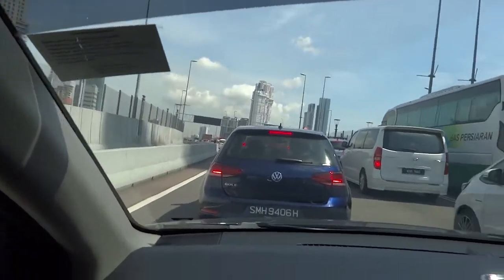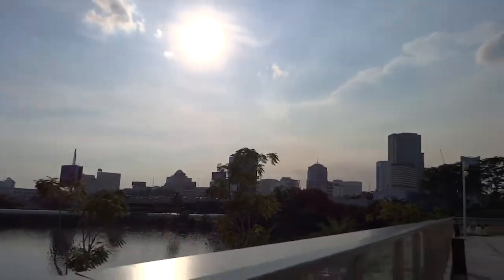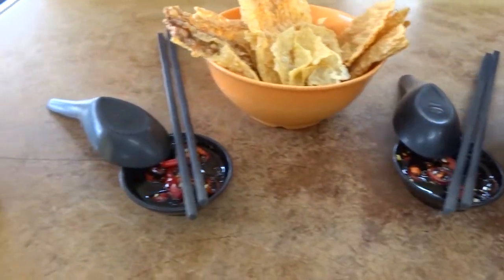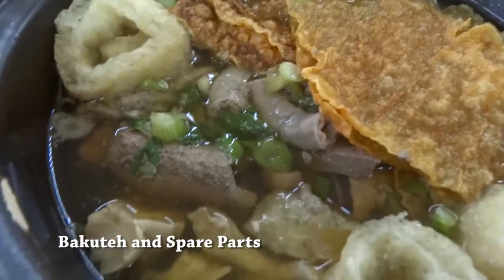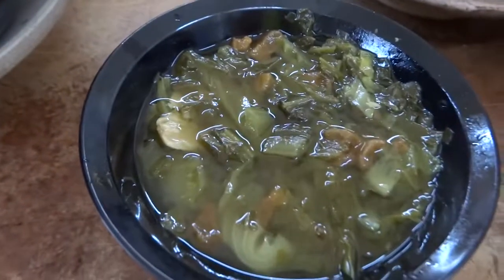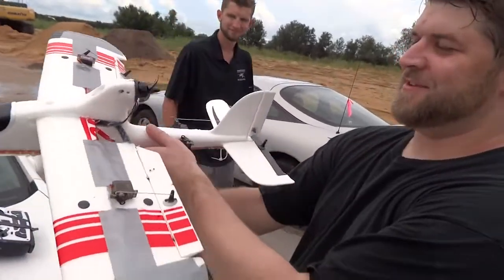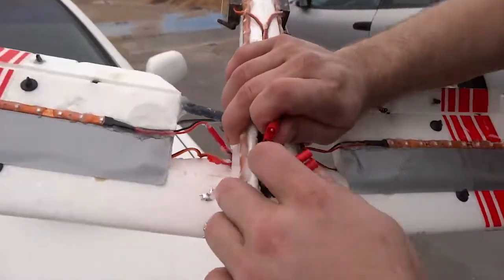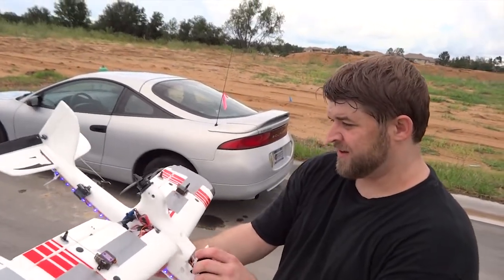Fly Day Food Challenge Malaysia Singapore Jewel Changi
I am back with the Flying Fish and a blog from Singapore. Have Drone Will Travel is a mini series that tells a story of places we have visited. I have always wanted to share a day in my life while on travel, places and memory lanes, so here it is.. an episode.
“Have Drone Will Travel” is a mini series that tells a story of places we have visited.
dronemission Priceless.. a day In My Life. Peek at JewelChangi Airport
✈ This month's Flash Deals =

• MissingKids.org

Starring: DIY Recycle Flying Fishing
Storyboard: Leo
Pilots: Chris, Leo, Ryan
Editorial & Contributors: Roanna, Robin, Joanne, Louise, Edy
▇ ▆ ▅ ▄▐ ►DjLeo Rocks Z House◄▐ ▃ ▄ ▅ ▆